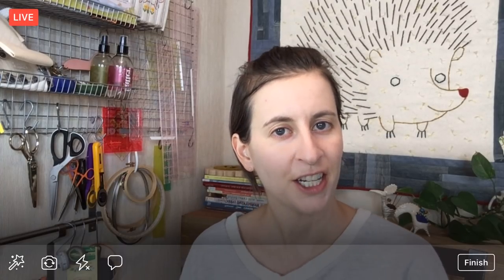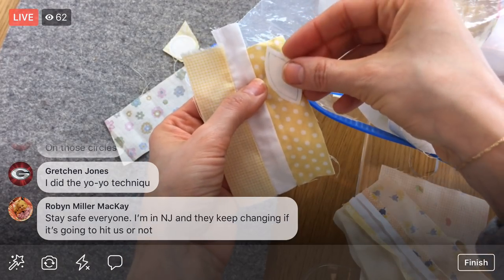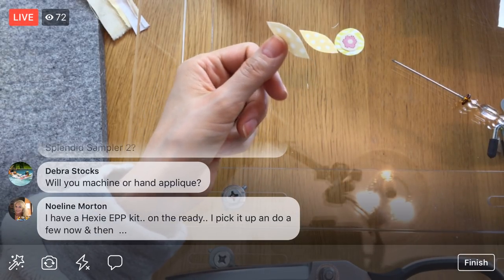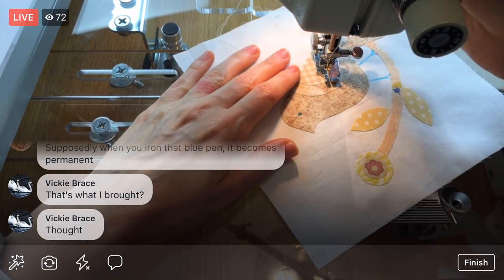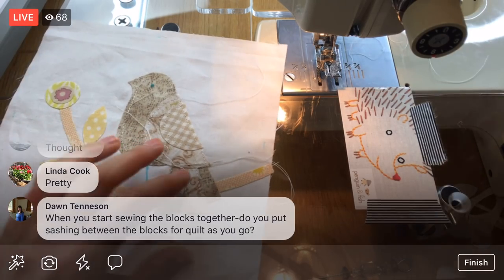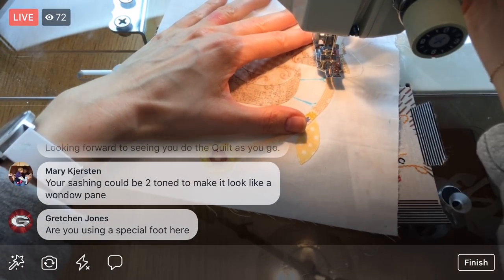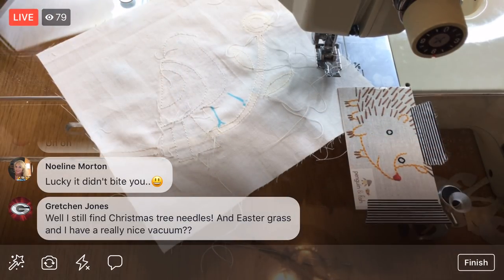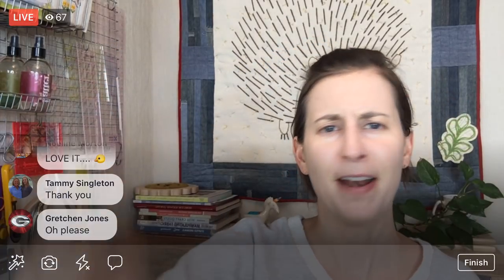Free as a Bird by Irene Blanck - vid 2 - The Splendid Sampler 2 quilt along - LIVE sewing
Finishing up the raw edge appliqué on the new block. The Splendid Sampler 2. Block 12: “Free as a Bird” by Irene Blanck - LIVE sewing with Alyssa on Facebook.- Facebook Live replay from 9/10/18

Products in this episode:

Steam-A-Seam 2 Double Stick Fusible Web